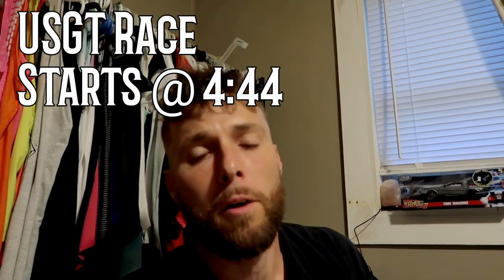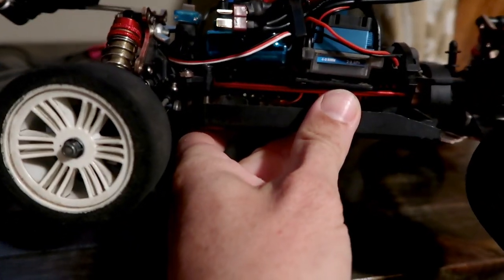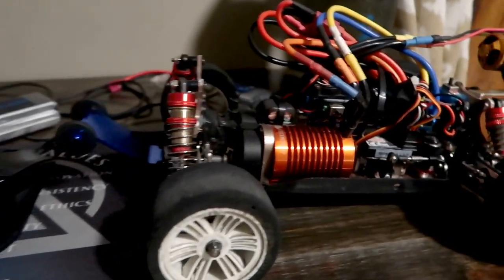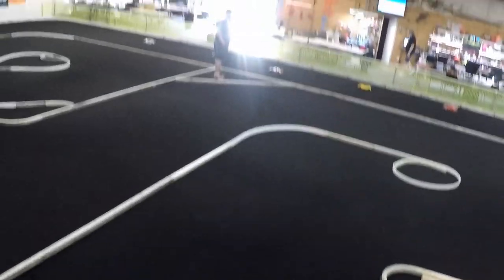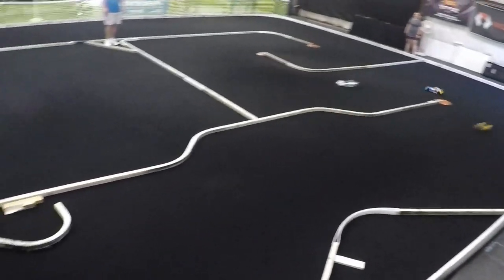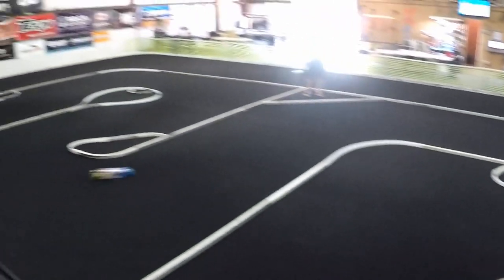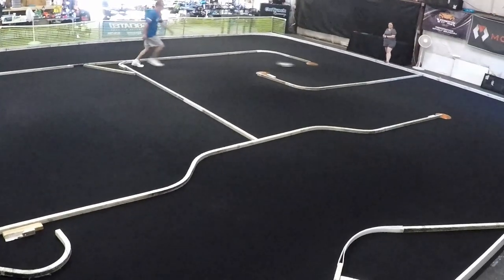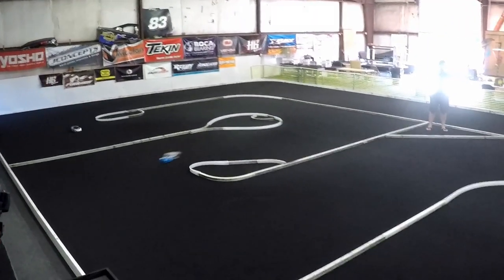WLToys 144001 Twin Motor 6s Lipo Speed Run RC Update & Lastest USGT Race OnTrack Raceway 6/20/20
Hey Guys. This Is an Update on my 144001, and one of my lastest RC Races. The next time you'll see this 144001, it will be going FAST!.

Link For Servo.

Link For FlySky Radio and Receiver.